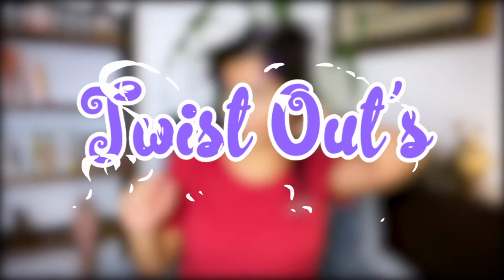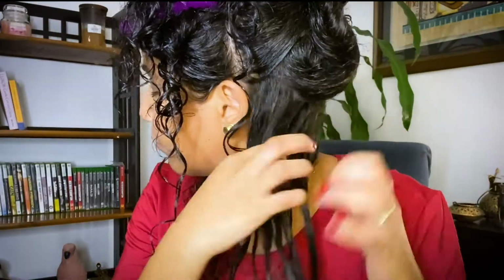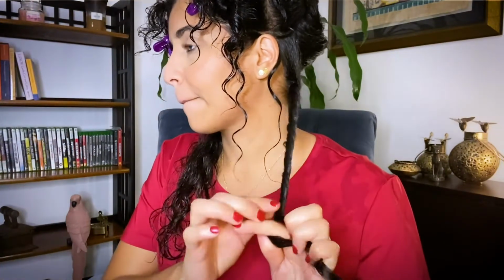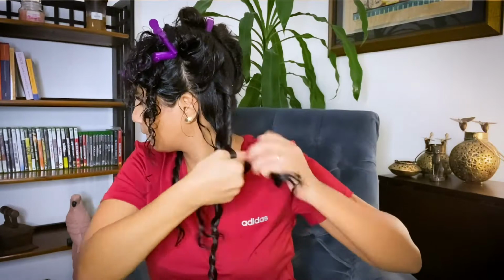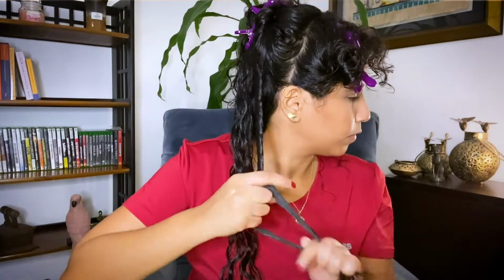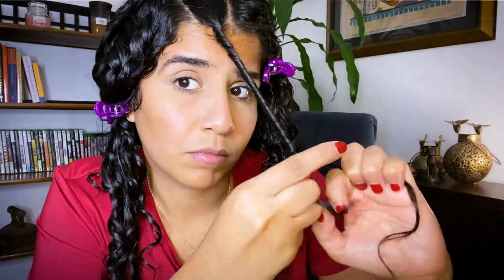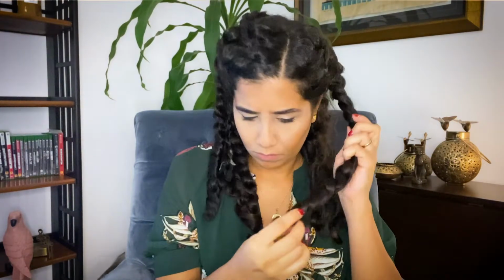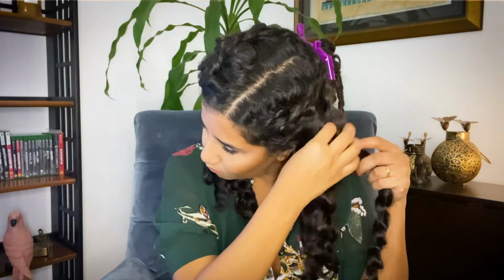How To Do Twists Out's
Twist Out's are the best way to train your curls during the "transitioning" phase, you can end up having juicy beautiful curl patterns.

**For more volume you can always use a pick

Products used in the video are:

1) Curlflo flaxseed & Avocado butter
2) Dippity-do gelee
3) Behairful brush
4) Any oil to separate the curls- I used Argan oil

This routine was my go to style during my transition phase which lasted about a year...and I still do it every now and then for a change up

Follow me @Worldwidelola